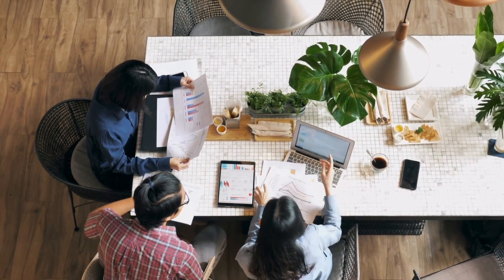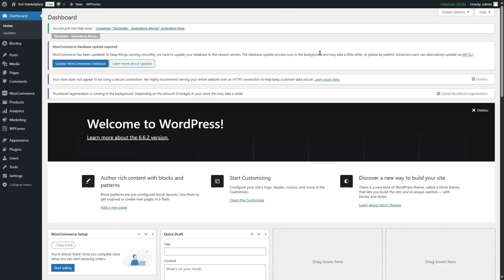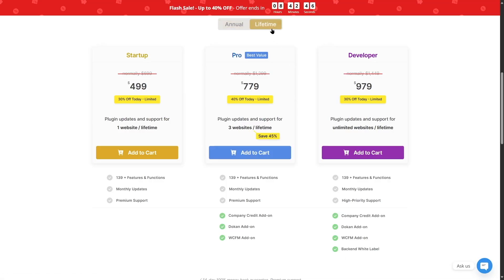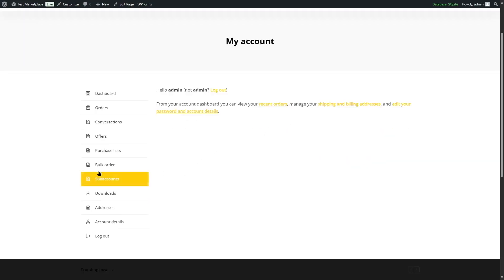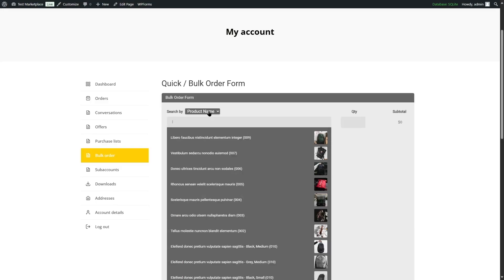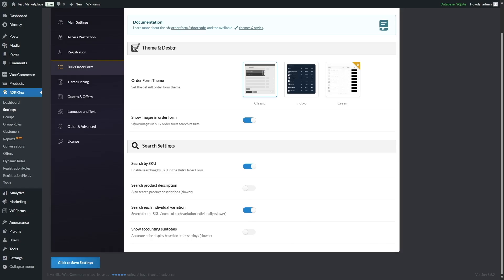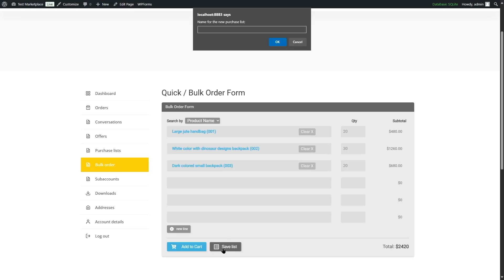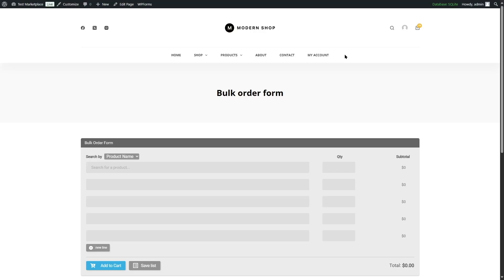How to Add Wholesale Bulk Order Form in WordPress eCommerce Site | B2B Website | B2BKing Tutorial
The bulk order form is one of the many features of the B2BKing plugin. In this tutorial, we look at the bulk order form and how it works. Using the bulk order form, customers will be able to quickly browse and add products from your WordPress B2B marketplace. Instead of going to each product page and adding each product manually, customers will be able to choose many products in bulk and add those to their cart. Again, it’s possible to save the purchase list for later use. You can imagine how much time this will save for your customers, especially the repeat customers.

B2BKing premium gives you access to some of the most advanced B2B features for your WordPress marketplace. Using this plugin you can easily turn your eCommerce site into a B2B wholesale marketplace in no time. It also supports multiple vendors. In this tutorial, we’ve discussed the bulk order form, and also looked at the tiered pricing features. The multi-tiered pricing is a common feature of a B2B website. That’s why we wanted to show this feature as well. You can take advantage of these advanced features to make your B2B wholesale marketplace stand out from the competitions.

We used a paid version of B2BKing in this video. We also discussed the pricing of B2BKing in the video. Hopefully this will help you choose the best B2BKing plan for your WordPress site. We have a full tutorial on B2BKing on our channel.

00:00 Introduction
00:45 Creating eCommerce site
02:00 B2BKing bulk order form tutorial
11:08 Conclusion

⭐️⭐️ Relevant Links ⭐️⭐️